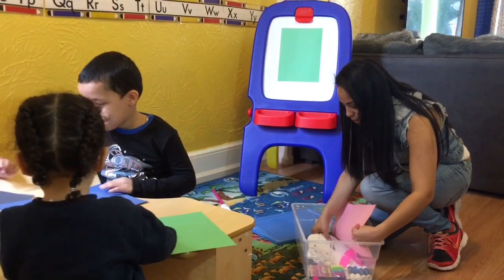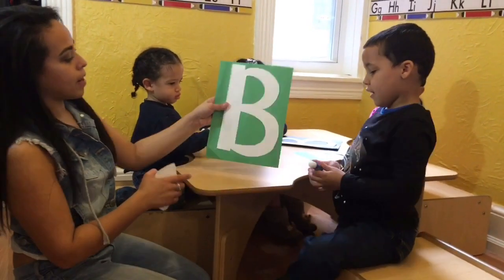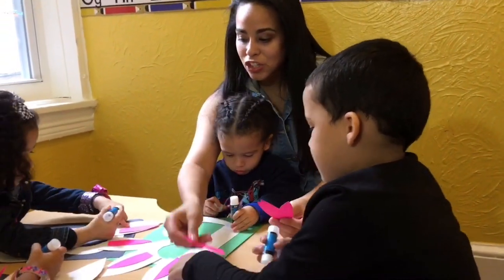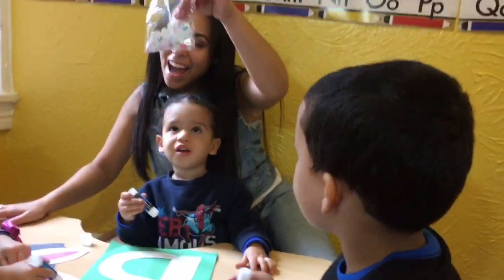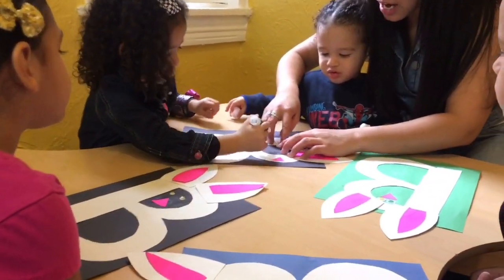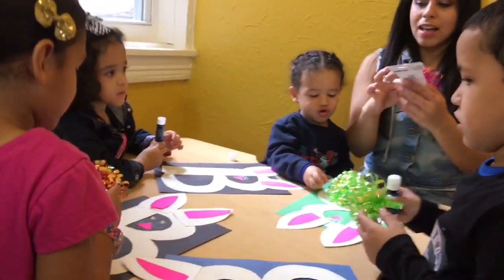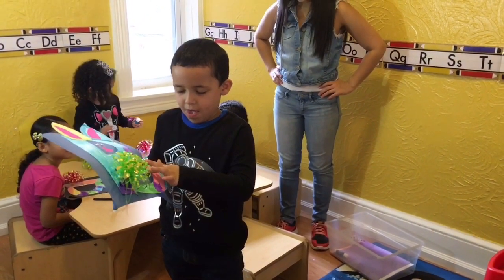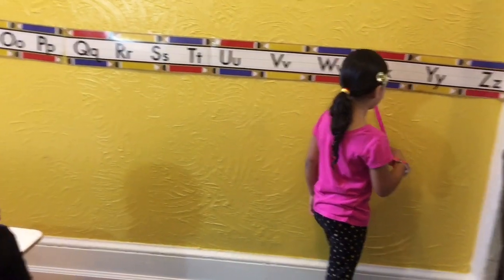Letter B for Bunny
Hi Everyone welcome back to another educational video with your friends the SuperKidsAdventure
Here you’ll learn the letter B  a very fun activity you can do at home with your kids

Hola bienvenido a otro video  de educación de tu amigos Los SuperKidsAdventure
Aquí vamos aprender la letra B
La van a pasar súper bien in actividad que puede acer con tu hijos